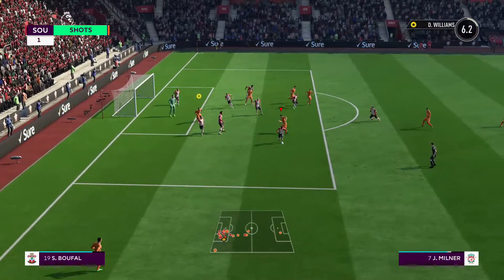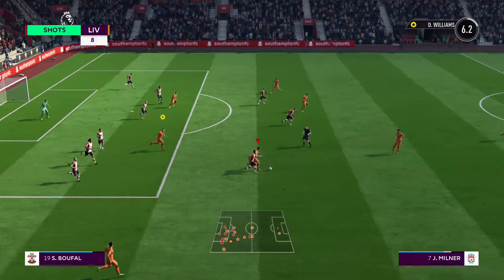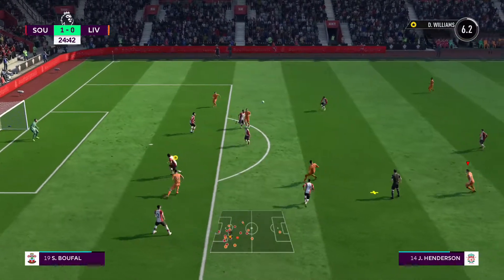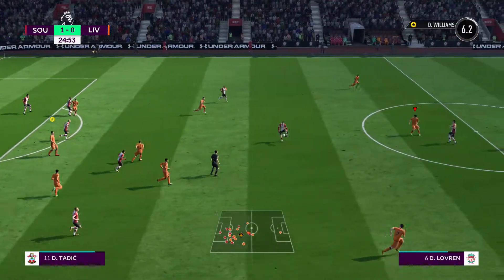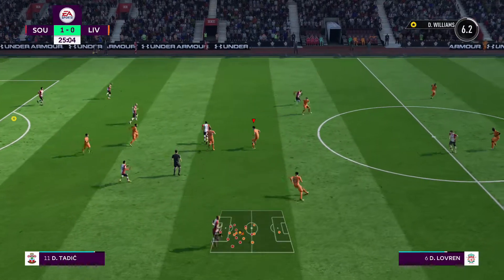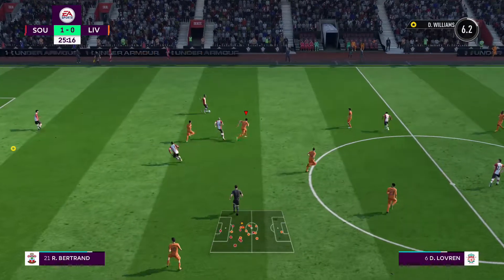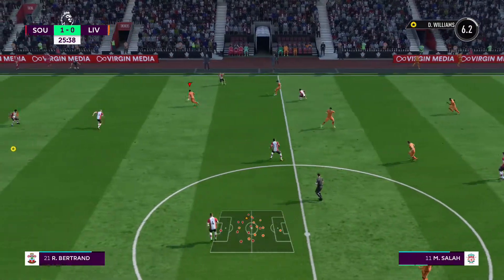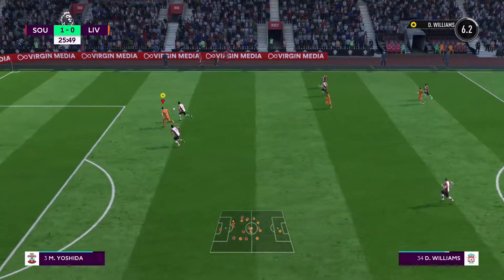FIFA 18 The Journey Amazing Forster Save (Jan 26, 18)